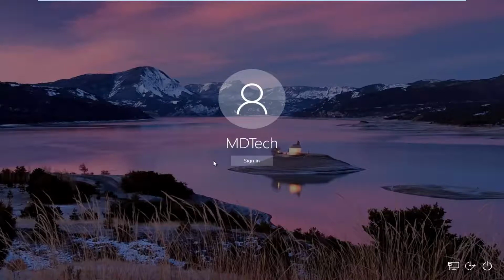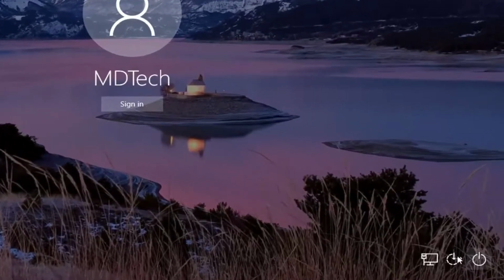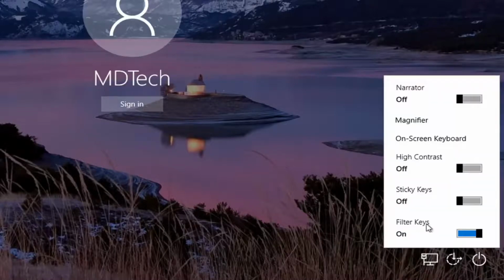How to Fix Laptop Keyboard Not Working | Windows 10 [COMPLETE Solution]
It’s easy to see how one of the worst things that can happen to a computer user is a keyboard issue. Keyboards are needed to do just about everything on PC or laptop, as they allow you to input information, communicate, and run commands. They even offer faster access to some features via keyboard commands.

Did your laptop’s keyboard just stop working? You may at times face this problem. The trackpad or the external devices might still be working, but there could be an issue with the inbuilt keyboard. This post aims to provide you with some useful tips to get that Desktop or Laptop keyboard back and running. These tips could or could not be the exact solution to your problem but can help. This post applies to most of the manufacturers including HP, Dell, Acer, Lenovo, and other Windows 11 and Windows 10 laptops.

Windows 10 is a great operating system with many amazing features, but it seems that some users are having problems with it. Users reported that the keyboard on their laptop doesn’t work on Windows 10, and since this is a major problem, today we’re going to show you how to fix it.

When your keyboard stops working, you’re essentially left to use your pc with a handicap. However, we’re here to help you restore your keyboard into working order with this guide.

You're working on your laptop, and all of a sudden, the "I" key stops working. Or maybe a whole section of keys is taking forever to respond. Worse yet, the keyboard cuts out entirely. While this can be a hassle, particularly when you have work due, there are a few things you can try yourself to get back to the job at hand.